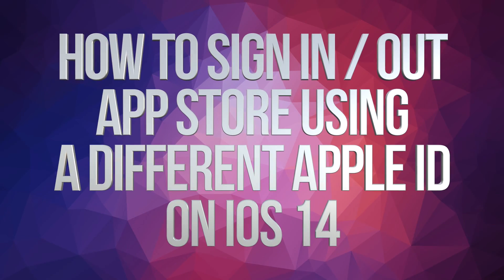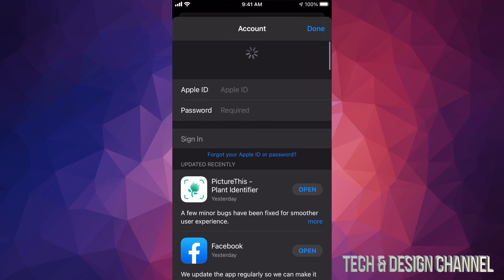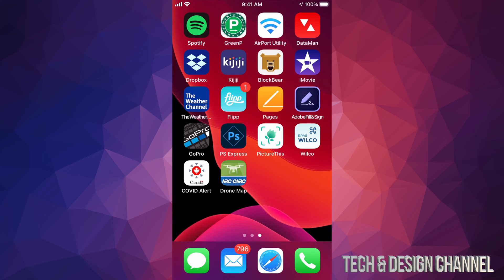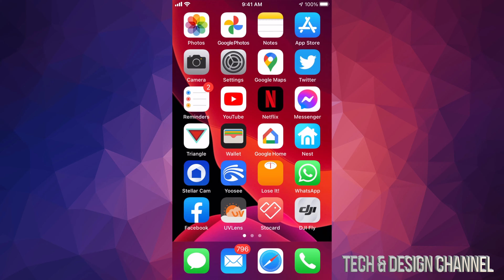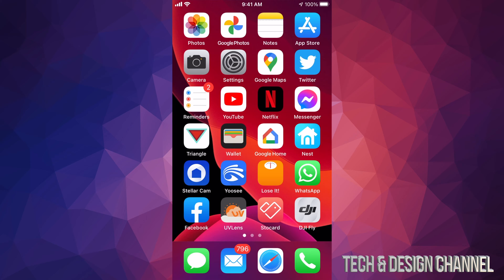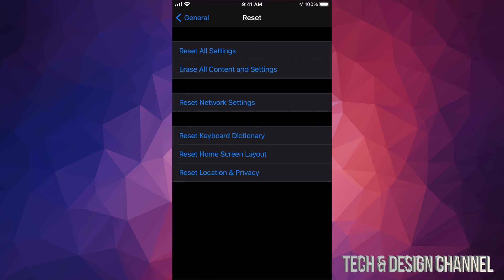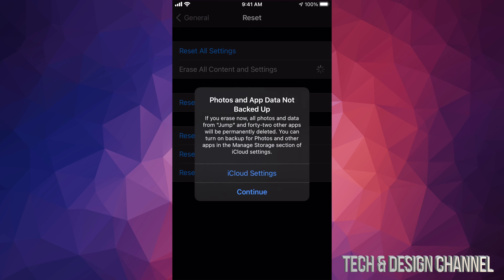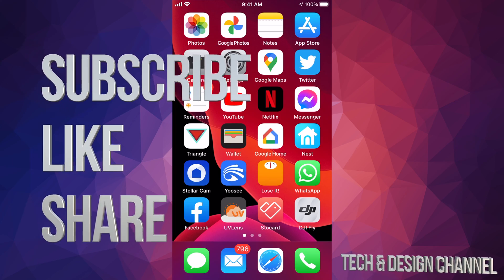How to Sign IN/OUT App Store using a different Apple ID on iOS 14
Sign out , sign in App Store